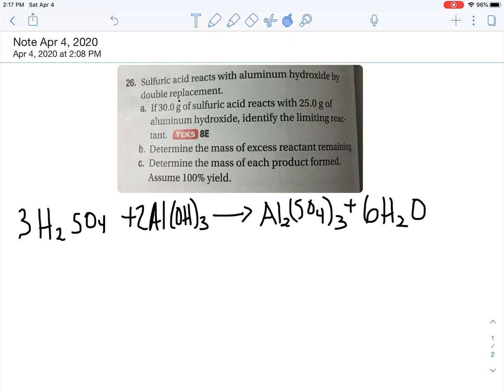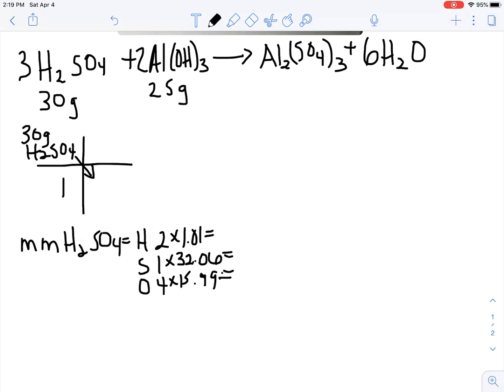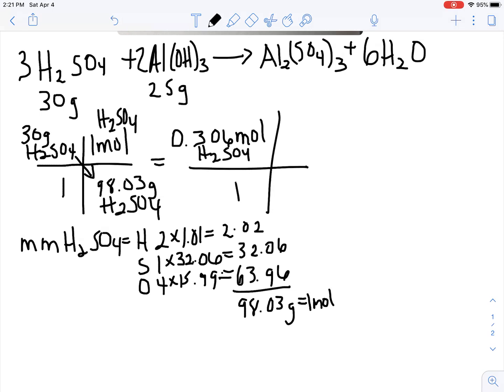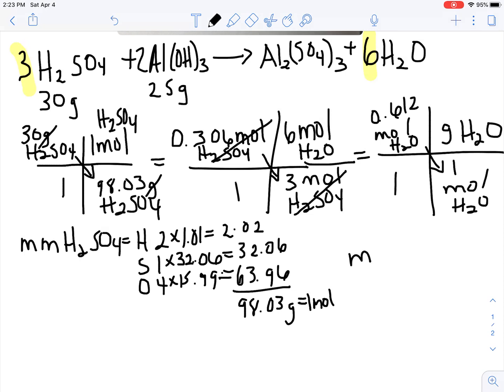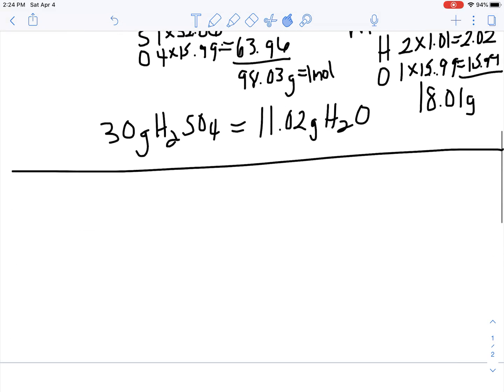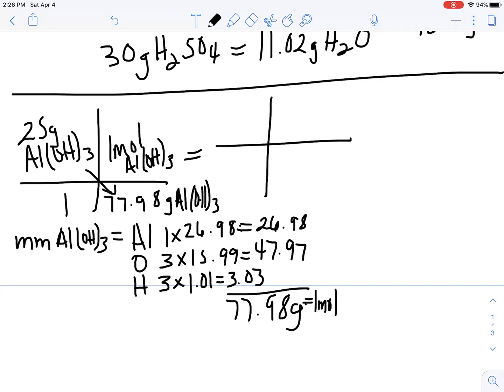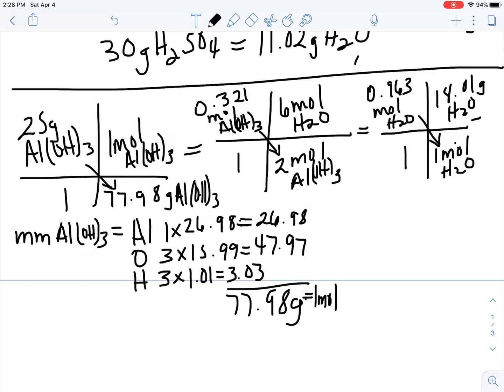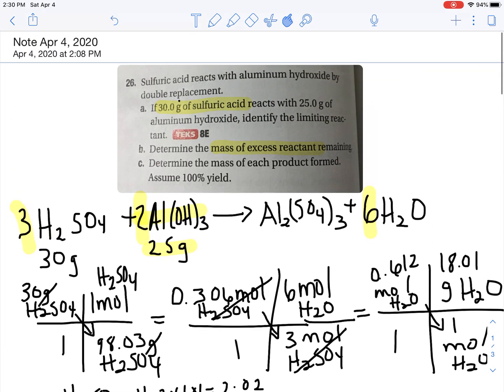Limiting Reactant - Sample problem from book